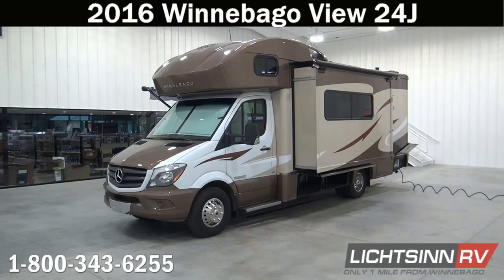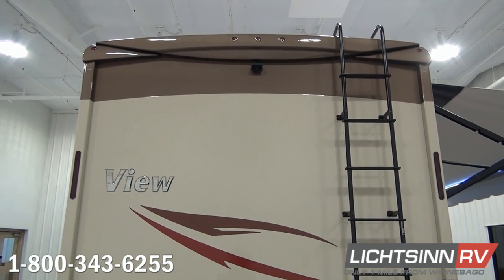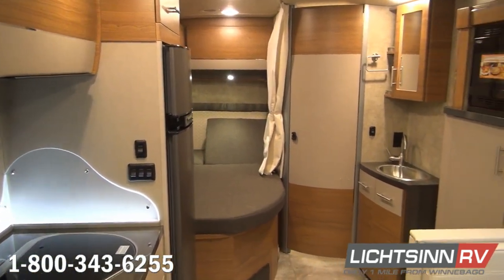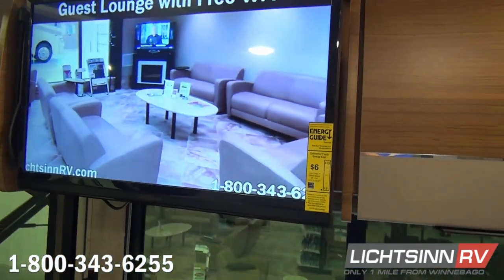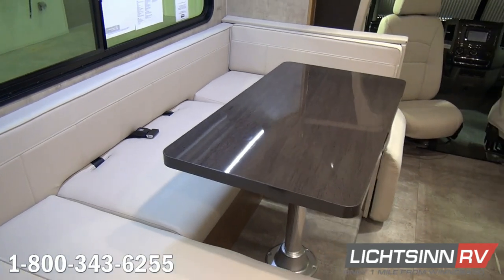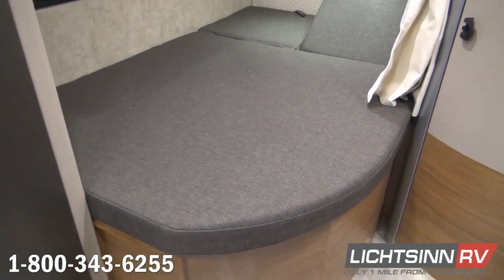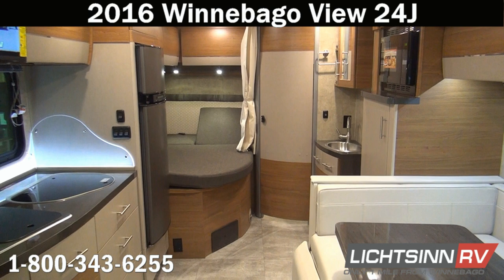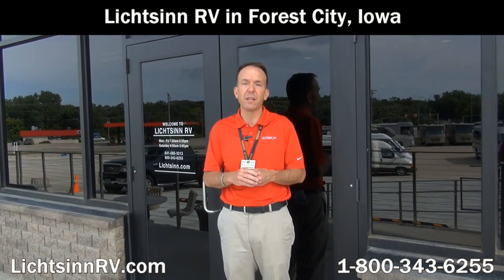Lichtsinn.com - New 2016 Winnebago View 24J Motor Home Class C - Diesel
Redesigned and better than ever, our popular Winnebago View and Itasca by Winnebago Navion 24J, from Lichtsinn RV, now incorporate some great enhancements and redesign options for 2016 that occurred late in the prior model year, and now you can gain one full year of future resale, with less than a 1% price increase!

Take luxury living on the road with the Winnebago View and Itasca, and experience the performance, towing power, and fuel economy of the reputable Mercedes Benz Sprinter chassis. With its new redesign, the View and Navion 24J even offer a permanent rear bed, now lengthened to a true 80 inch length.

The new 2016 Winnebago View and Itasca Navion 24J from Lichtsinn RV now include the follow enhancements and redesign:
1. The 24J has been lengthened in line with the rest of the View and Navion lineup, and 25 feet, 8 inches.
2. This added length now provides for a true 80 inch rear bed that elevates at the headboard for reading and foot of the bed lifts up in the front to access every square inch of storage
3. This added length also provides for an even larger inline galley
4. The traditional dinette has been transitioned to a large U shaped dinette, with interior storage underneath
5. This large U shaped dinette now includes ottomans that flip up from each of the forward and rear facing benches, all while conveniently converting into a 45 x 82 inch sleeping surface
6. A 53 percent increase in glass, especially surrounding the views of your patio area
7. A 35 percent increase in interior storage
8. A large 28 inch LED TV
9. Larger bath sink
10. A double door European styled refrigerator and freezer
11. A large wardrobe closet in the main slide
12. Redesigned automotive styling in the front cab area
13. Positive latching European designed Tecnoform Aosta Cherry cabinetry with canvas wrapped areas near the pulls
14. Large 18 inch vinyl tile inspired flooring
15. Redesigned front cap
16. LED ceiling lights that can reduce energy consumption by 70 percent to extend battery life when dry or hotel camping
17. The CumminsOnan 3,600 watt generator has now been made standard
18. Water purification has now been made standard
19. The former interior upgrade package has now been made standard
20. The instrument panel applique package has now been made standard
21. A Primera dinette upgrade is now standard
22. The 1,000 watt inverter is now standard, and is wired to the rear bedroom for convenient use with cell phone chargers, alarm clocks, and CPAP or BPAP machines
23. Exterior speakers have been made standard
24. All while maintaining best of class cargo carrying capacity at approximately 1,300 lbs

Includes the following factory installed options:
1. The Infotainment Center with Rand McNally RV GPS has it all: a six inch touch screen color monitor, Rand McNally RV GPS safe & easy routing, amenities and tools, trips and content, turn by turn voice guidance, CD DVD player, SiriusXM satellite radio, compass, outside temperature, iPod, iPhone, audio integration, Bluetooth hands free calling, and so much more.
2. Skylight and roof vent with a powered lift, sliding screen, and sliding pleated shade
3. Upgraded AC with integrated heat pump
4. The bedroom now includes a 22 inch TV
5. Cab seat cushions, to provide a taller, more residential sitting position
6. Heated drainage system
7. Front cap with overhead bed
8. Side Remi Pleated Cab Window Blinds, in addition to front